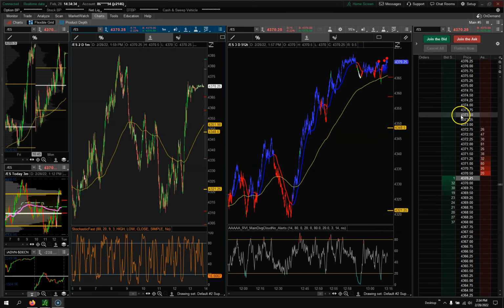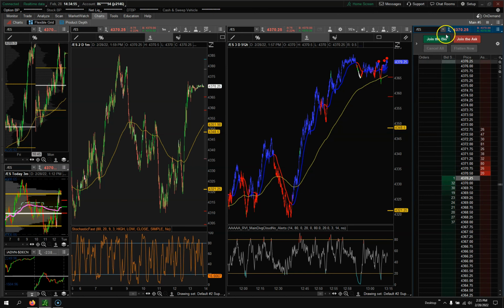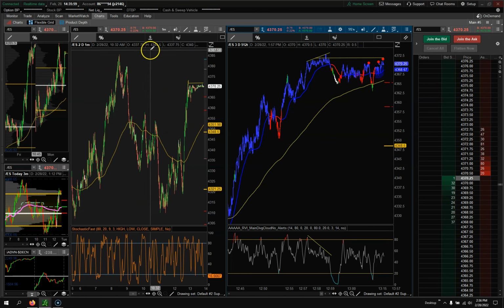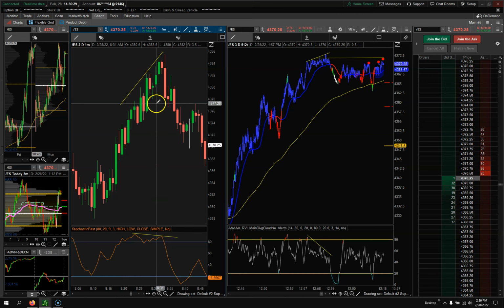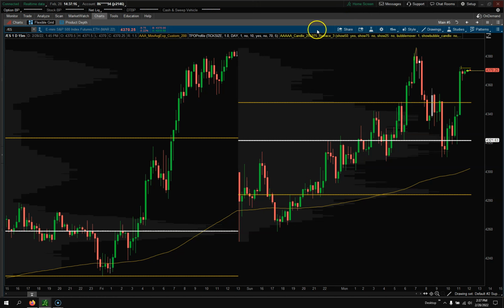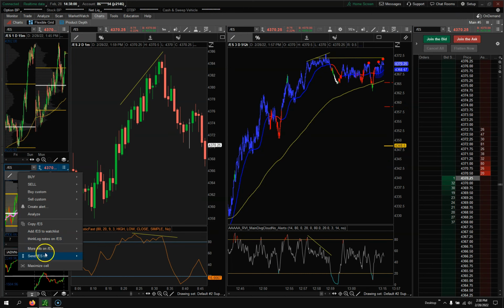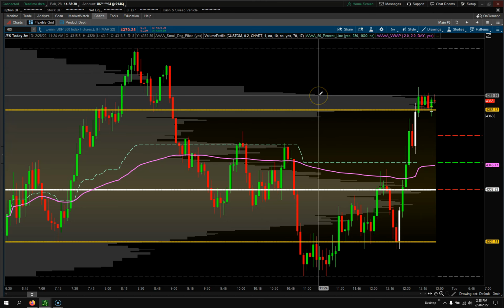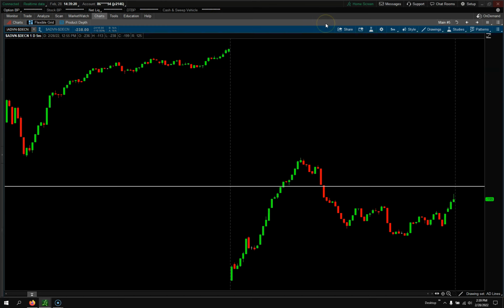S&P Emini Futures Day Trading Setup For Thinkorswim: March 2022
In This Video, I go over a new flex grid setup for Thinkorswim and how to trade using it.

⚡  S&P Emini Futures Weekly Futures Weekly Trade Zones (Supply & Demand) Plus 2 Hour "How To Draw Trade Zones" Video Course that teaches you how to draw and trade the Trade Zone for any stock, futures or crypto for only  $99 Lifetime Subscription: